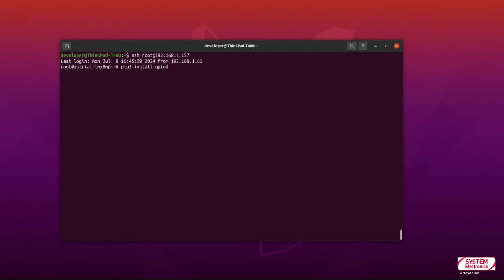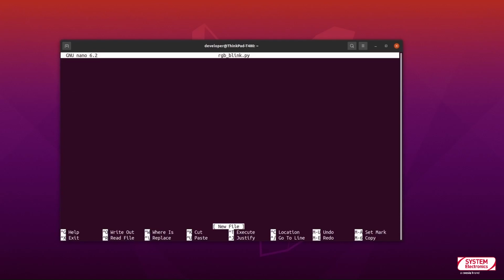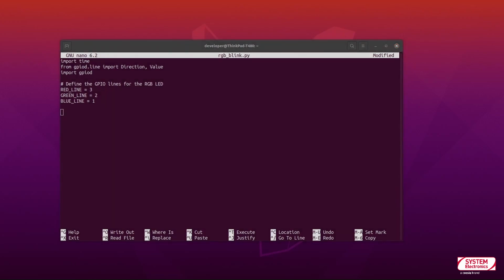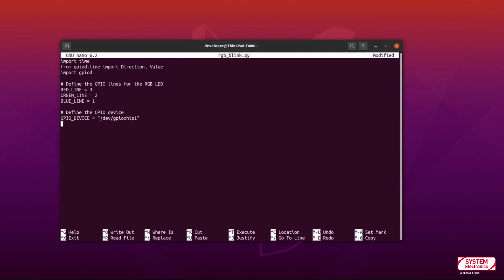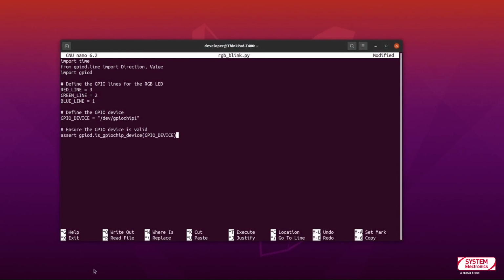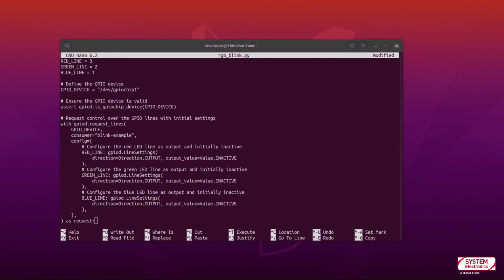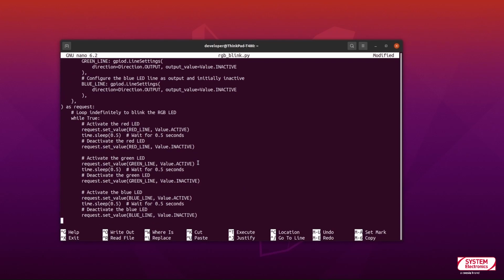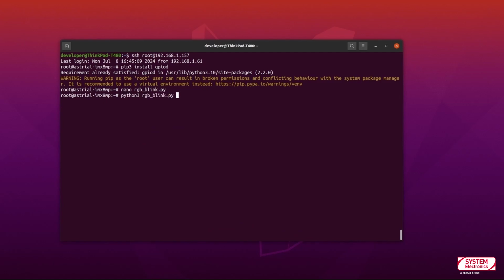System Electronics - Astrial Tutorial: How to Blink a RGB LED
In this tutorial we present how to blink a RGB LED to let you get confindent with the IOs.